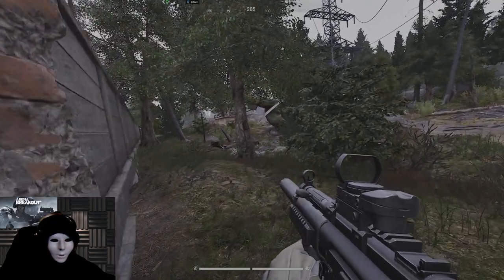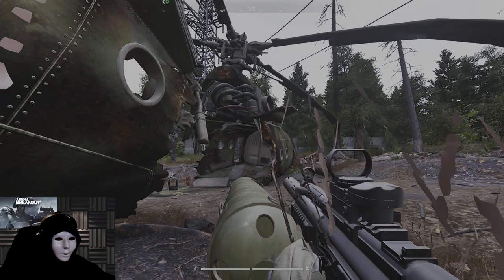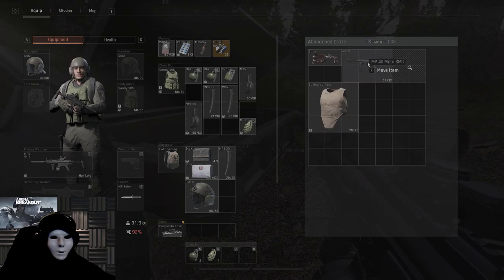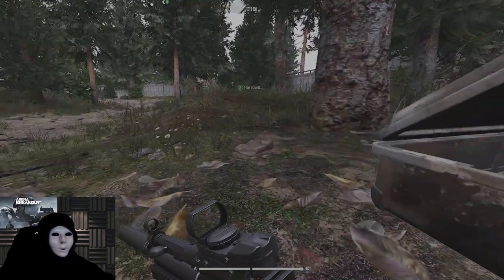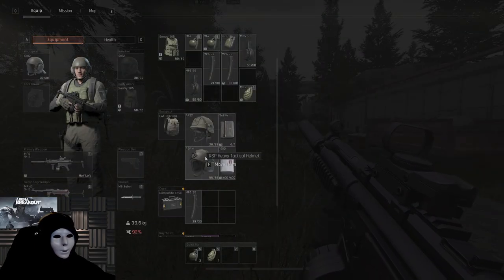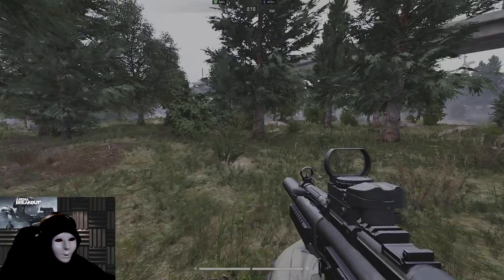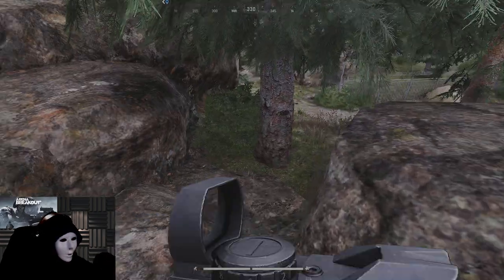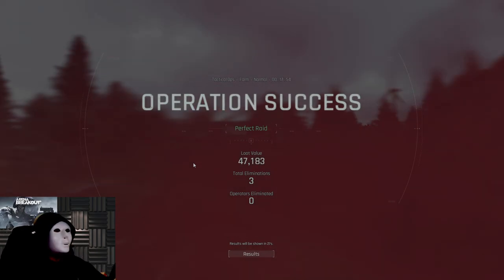arena breakout 3